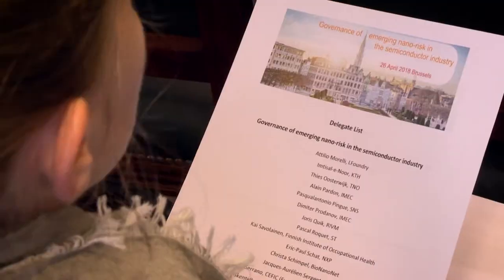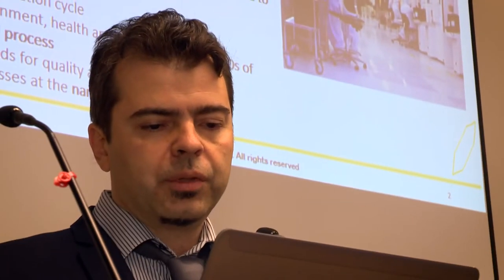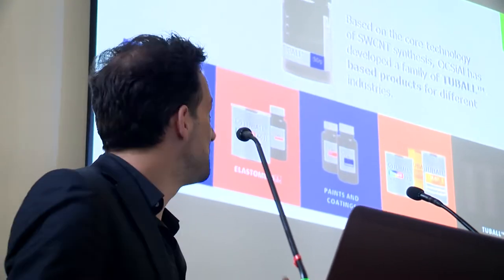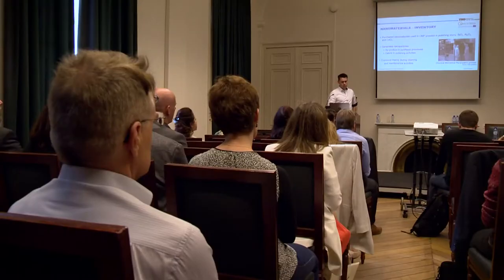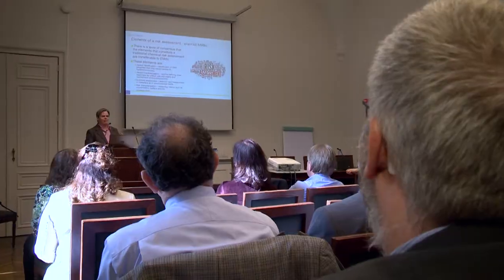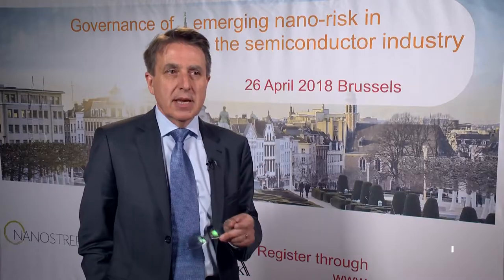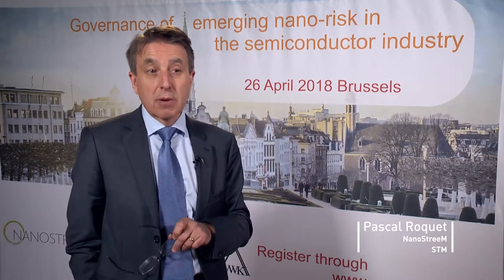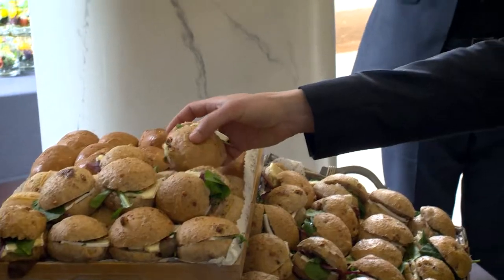Governance of emerging nano-risk in the semiconductor industry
The workshop addresses the key topic of risk governance for nanomaterials within the semi-conductor industry. It brings together regulators, policy makers, the risk governance community for nanomaterials plus the industries that will apply and build business based on the risk governance methods.

The meeting presents how and where nanomaterials are used in the semiconductor industry based on the findings of the NanoStreeM project. The project caLIBRAte presents nanomaterials risk governance frameworks which could be applied within the semi-conductor industry. The workshop concludes with a panel discussion on the steps necessary to further enable use of nanomaterials throughout the industry and appropriately govern the emergent risks.

The meeting outcome will identify the challenges and regulatory issues in semi-conductor industry and how risk governance tools for nanomaterials can support effective business operation.